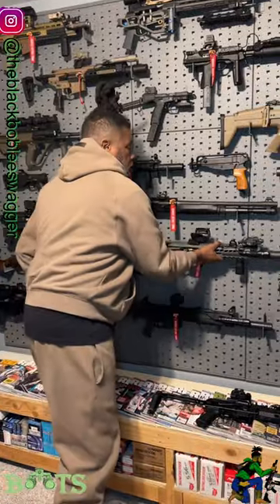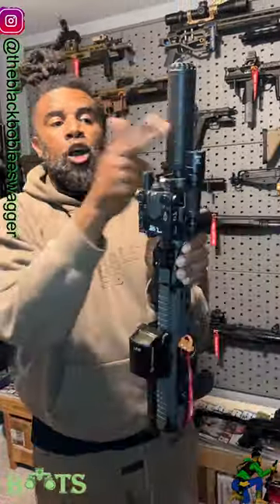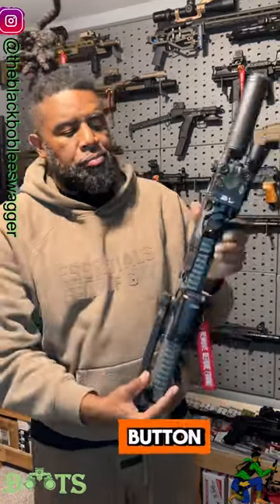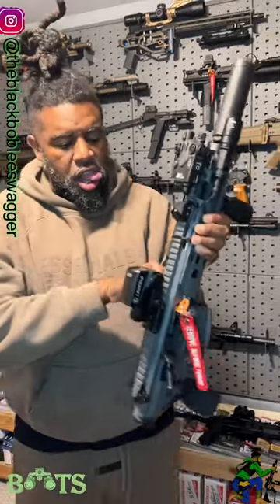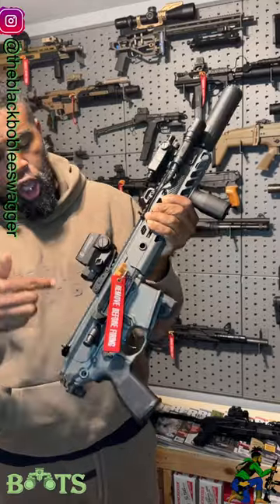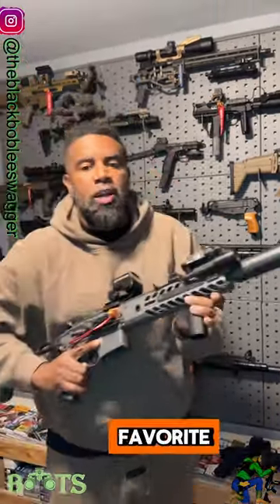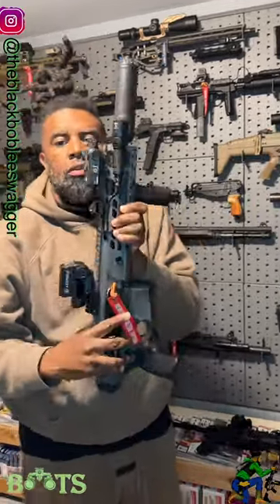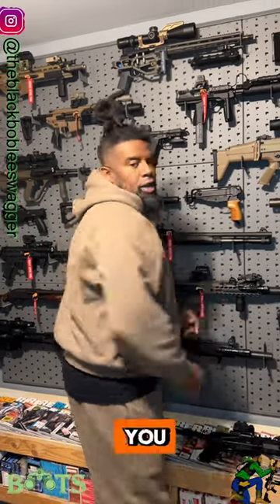Is the Sig MCX the best rifle platform on the market?